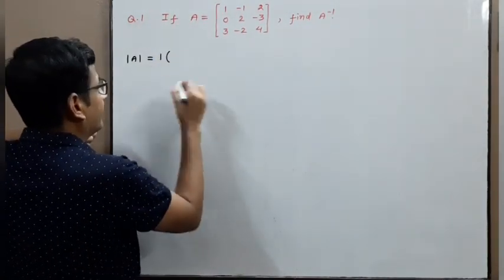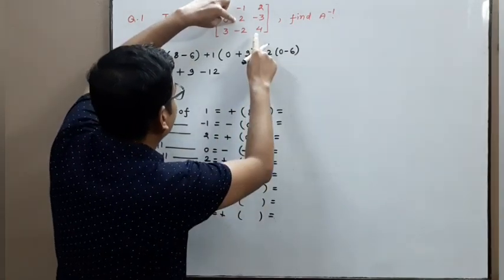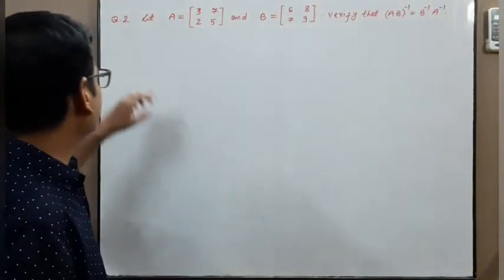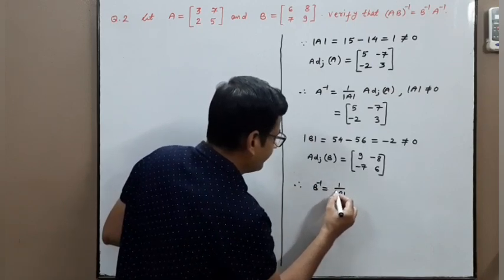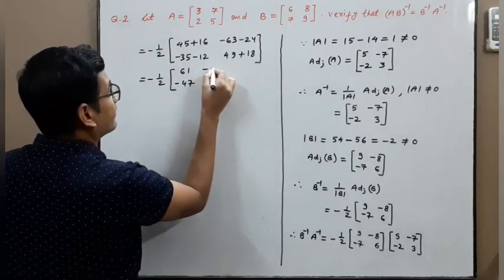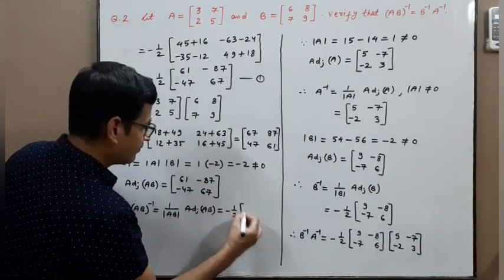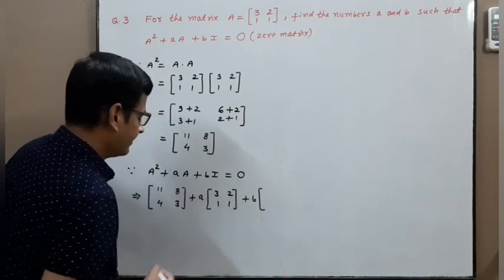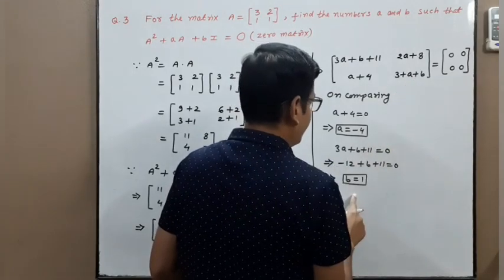Lecture 12.4.12 | DPP 6 on Inverse of Matrix | Determinants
Hello Friends!

About this video:
In this lecture we are going to do extra questions on inverse of a matrix based on Excercise 4.5 of NCERT. In next lecture we are going to continue the same.